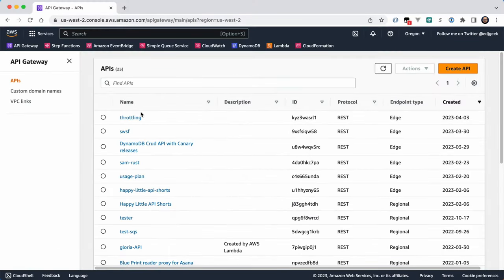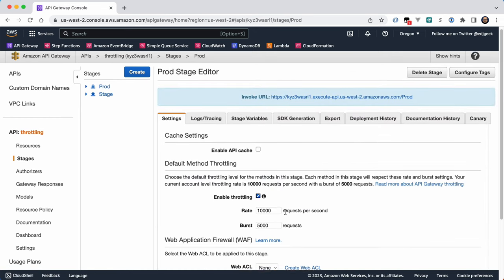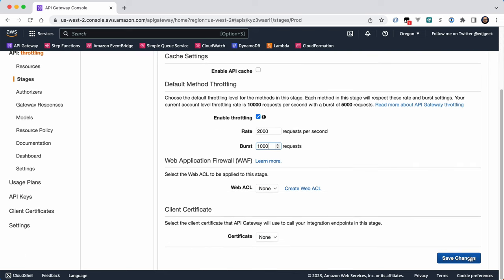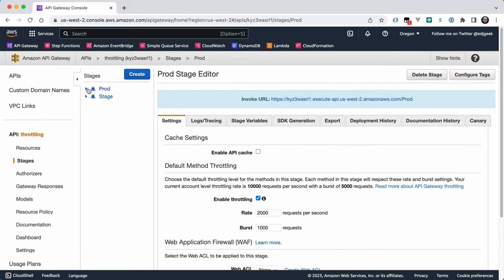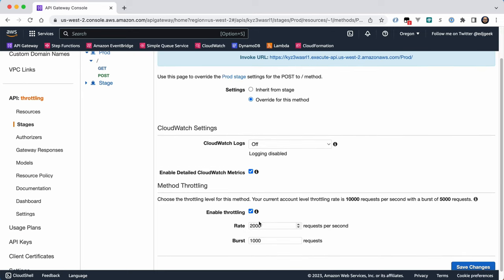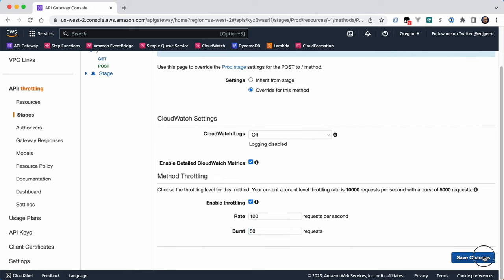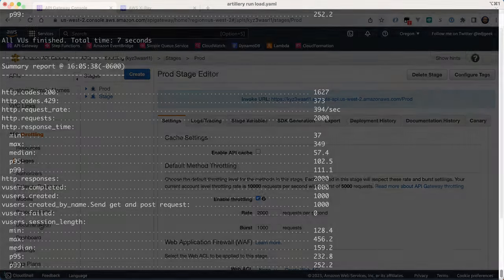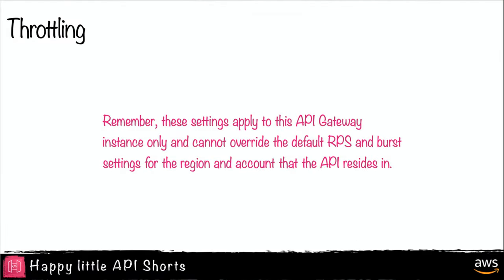Happy Little API Shorts - Throttling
As part of the Happy Little API Shorts series, this video explains how to configure API level and resource/method level throttling.

00:30 AWS SAM pattern
00:34 API level throttling
01:06 Resource/Method level throttling